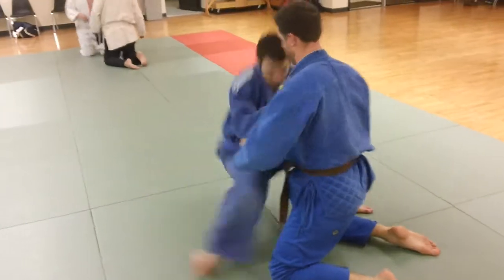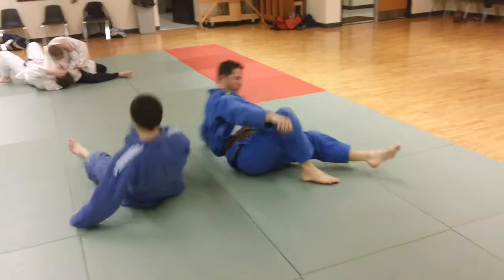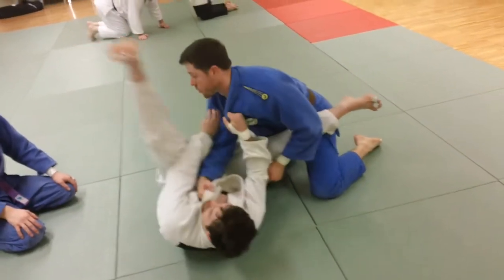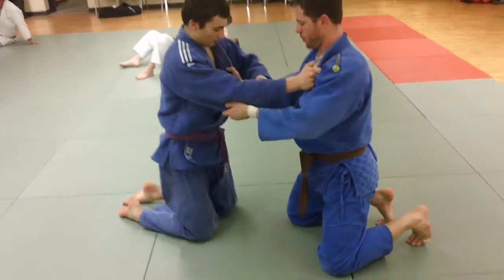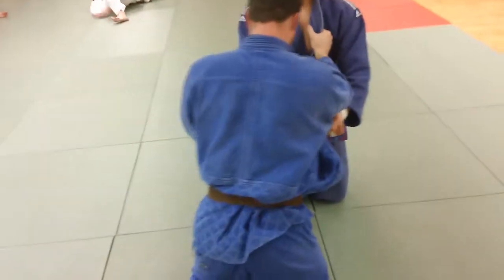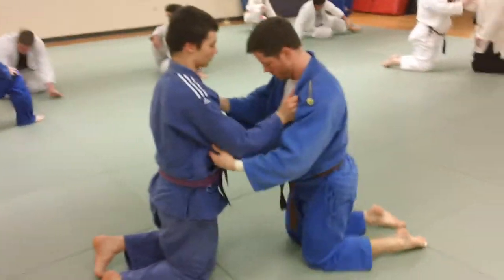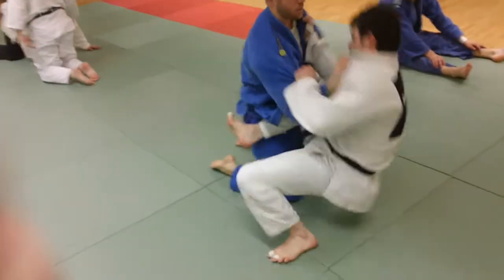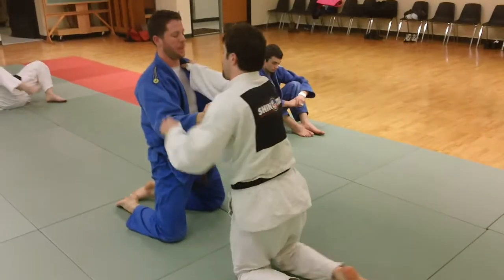Juji Gatame from Neutral Knee Position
The Welcome Mat athletes drill on securing Juji Gatame when both athletes start in a neutral position facing each other kneeling.